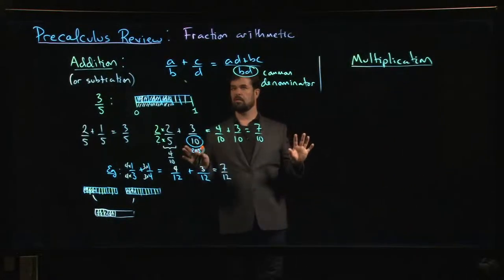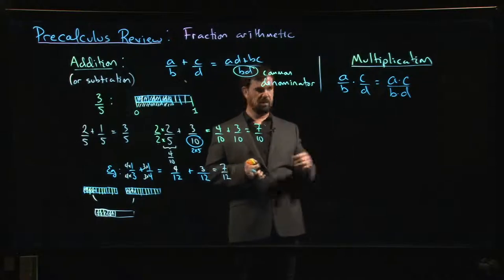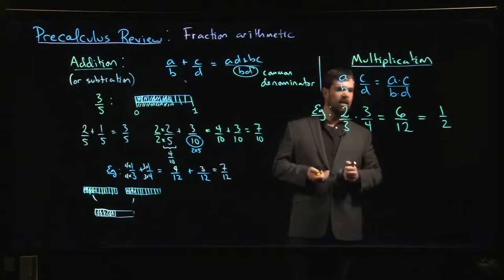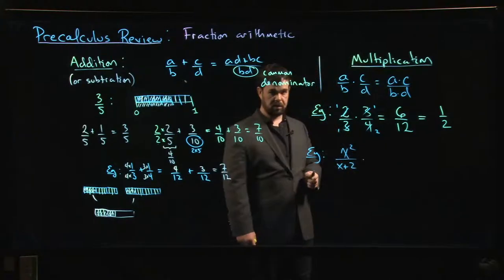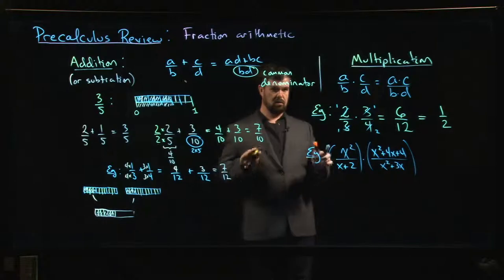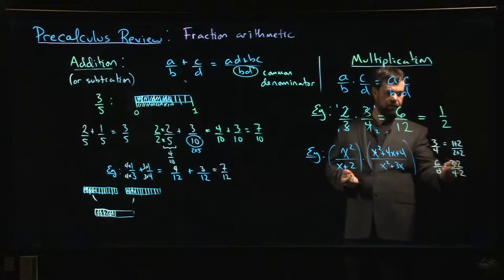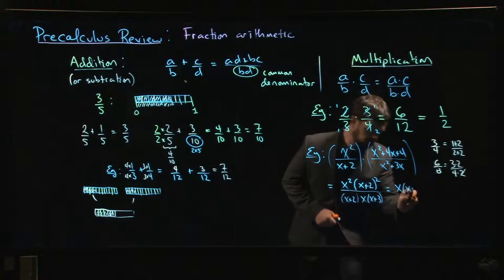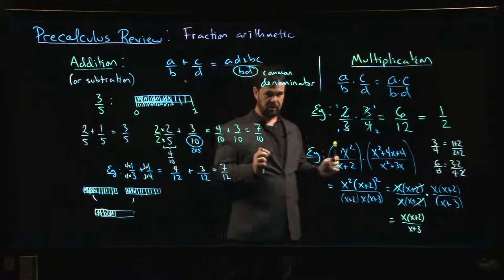Review: Fraction Multiplication